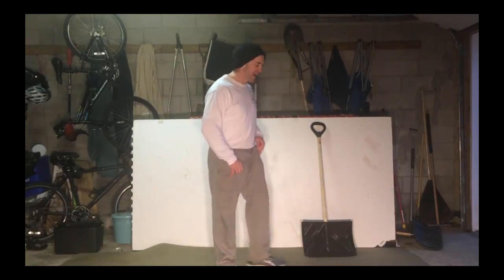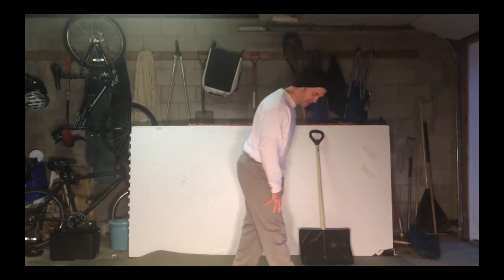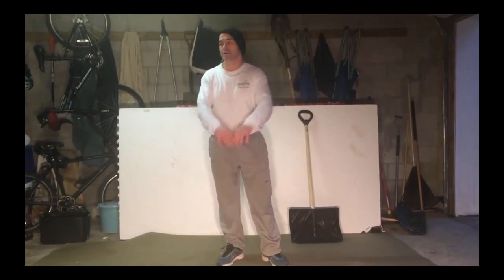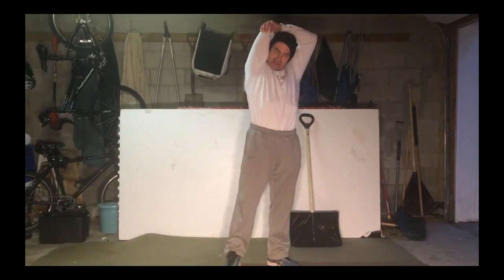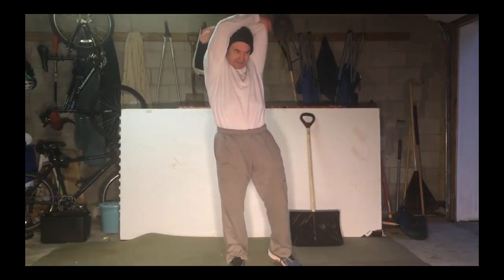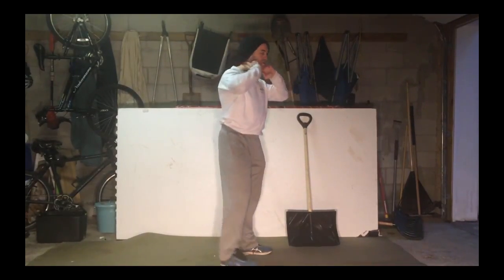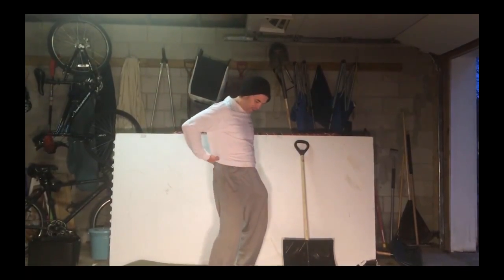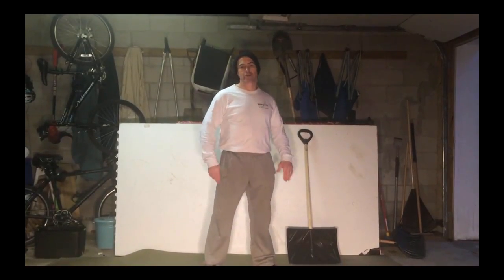Snow Shoveling Stretches | Avoid snow shoveling back pain | Tips from Your Chiropractor in Ottawa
6 Snow shoveling stretches to avoid snow shoveling back pain and additional tips from head Chiropractor (and head snow shoveller 😉) Dr Craig Hindson BEng DC, your Chiropractor in Ottawa. 3 warm-up stretches and 3 functional exercises to use prior to hitting the snow piles - and watch through to the end where there are some gifts for you.

Hi there YouTube family. In this short video, which is aimed at people who shovel snow either occasionally or often and are looking for some snow-shovelling stretches so that they can do what they love for longer ... this video is for you. stand for extended periods of time like show vendors bank tellers or check out staff, you will see some of the preparation measures necessary to bring exceptional results when working wth the Ottawa public and also the health recovery methods myself and my team use after the event and stick around until the end when I have a very special gift for you.

☕INVITATION TO TEA☕

If you can easily drive to our Loving Life Chiropractic office in Ottawa, then please follow this to book in to come and join us for a cuppa and have your free 15-minute consultation.

FOR THOSE UNABLE TO VISIT US DIRECTLY - YOUR GIFTS 🎁🎁🎁🎁

DR CRAIG HINDSON CHANNEL

LOVING LIFE PYRAMID WELLNESS CHANNEL

Any questions, LEAVE THEM IN THE COMMENTS SECTION OF THIS VIDEO.

Dr. Craig Hindson, Chiropractor in Ottawa

Loving Life Chiropractic
842 Byron Ave, McKellar Park, Westboro, Ottawa, ON K2A 0H8
Connect with Dr. Craig Hindson

This information (the video, any description, the comments and links) on this site is intended for general education, entertainment and demonstration purposes only and is not health advice or medical advice or a treatment plan. This content should not be used to self-diagnose or self-treat any health condition. This content does not create a doctor-patient relationship and does not replace a professional diagnosis or clinical impression. This content does not replace the advice that a qualified chiropractor or  other primary healthcare provider gives you. Consult with your own registered healthcare professional before doing anything contained in this content. You agree to indemnify and hold harmless Doctor Craig Hindson DC and Loving Life Chiropractic, its officers, employees, and contractors for any and all losses, injuries, or damages resulting from any and all claims that arise from your use or misuse of this content. Doctor Craig makes no representations about the accuracy or suitability of this content. Use this content at your own risk.

 If an individual shares their experience in this video this is just 1 persons opinion and results vary from case to case. Chiropractic care is a method of restoring balance to the body and nervous system and is not a cure for ANY medical condition.